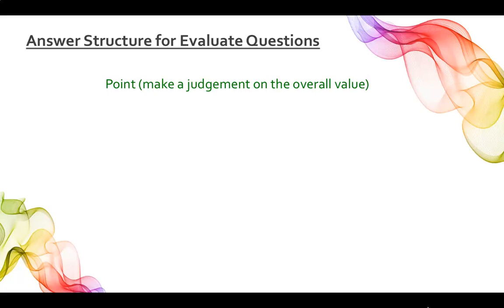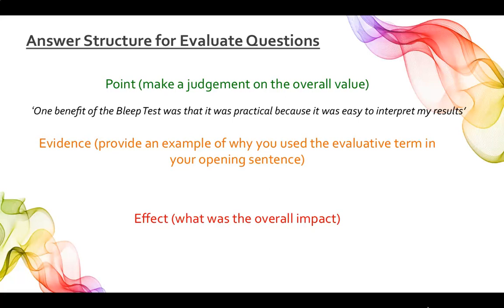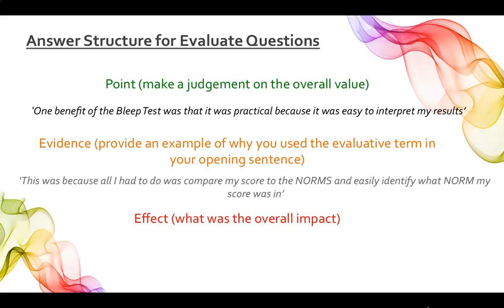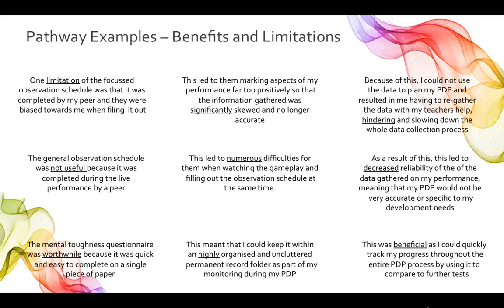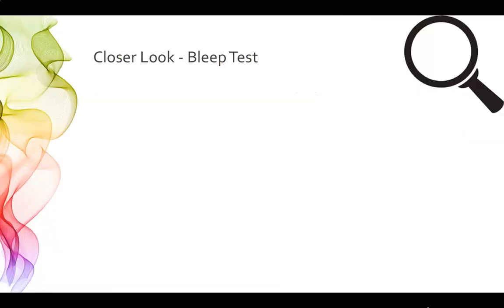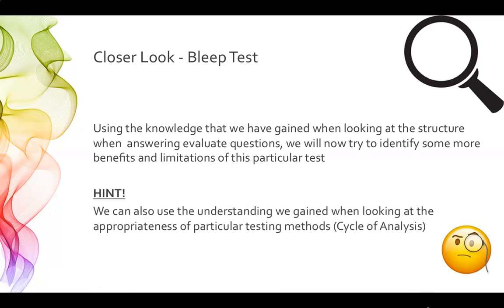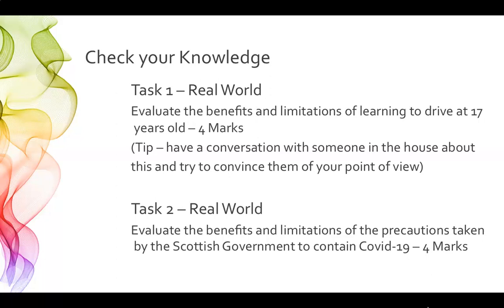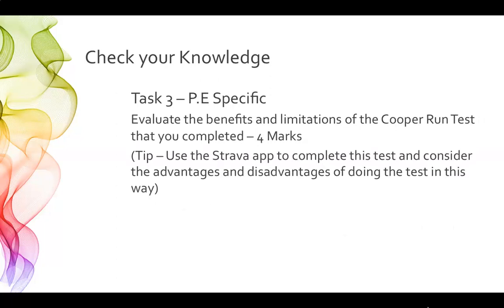Braeview PE - Command Words - Evaluate (part 1).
Introduction for National 5 and Higher pupils to the command word Evaluate. This is part 1.